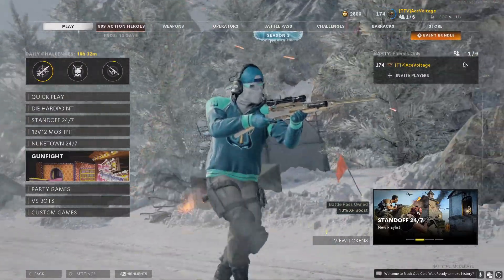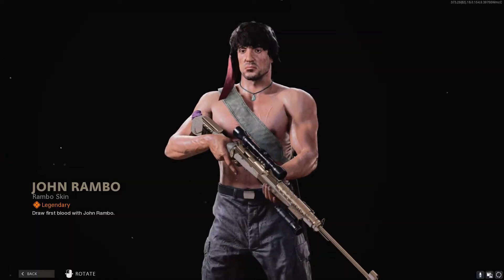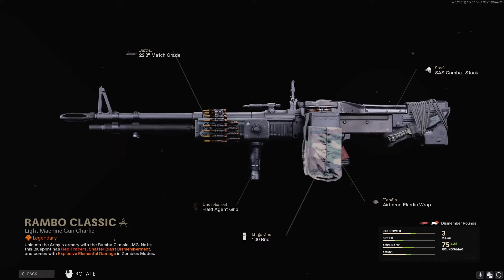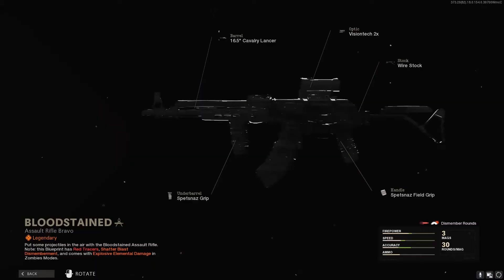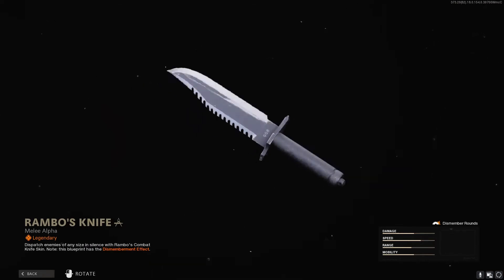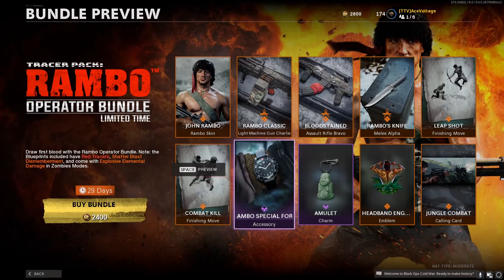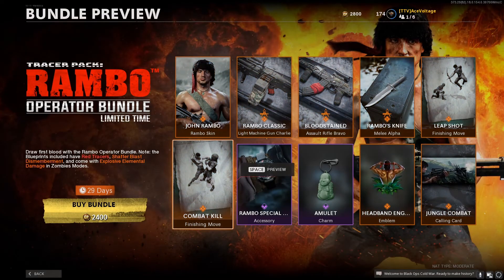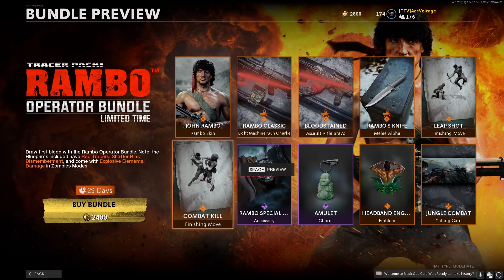*NEW* Rambo Bundle Is It Worth It?!?! - Cold War Season 3 Reloaded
in this video i go in depth and show you the die hard bundle up close so you can decide if you want it or not!